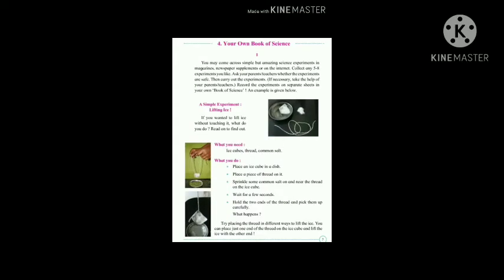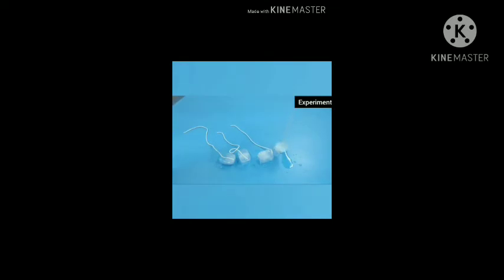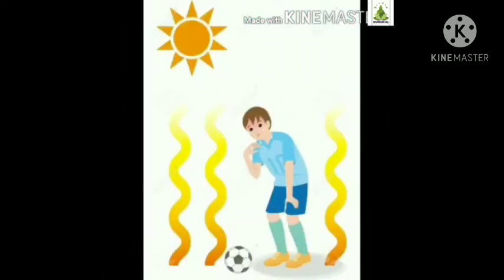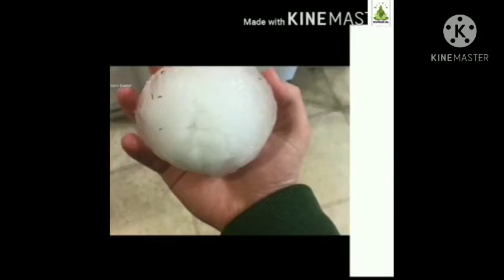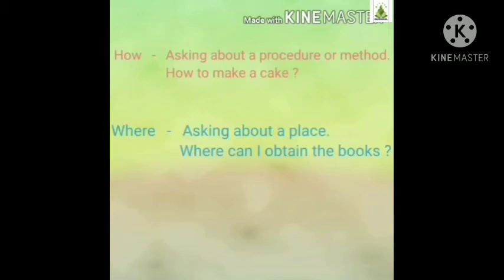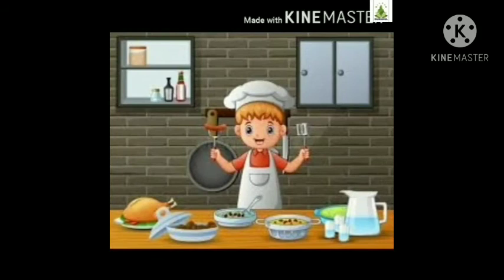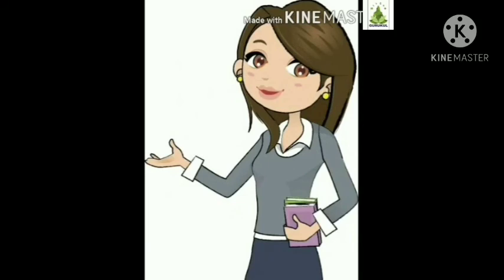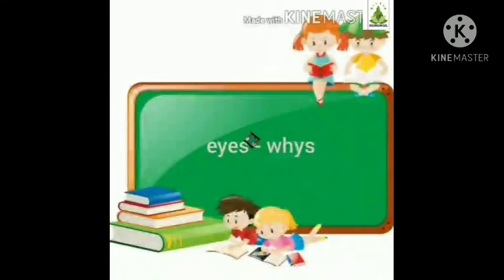4th - std - English - ls 4 and 5